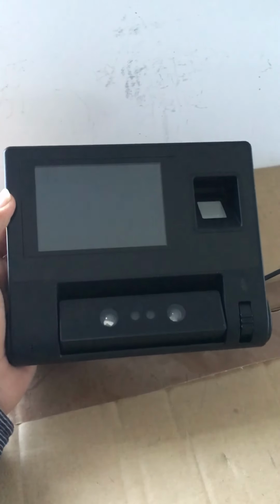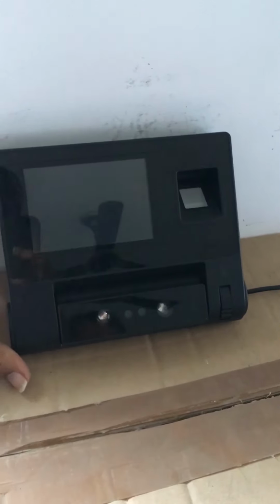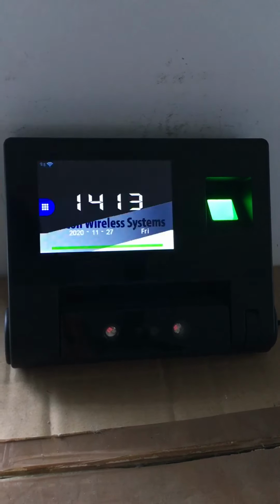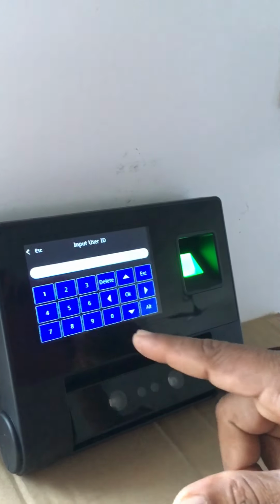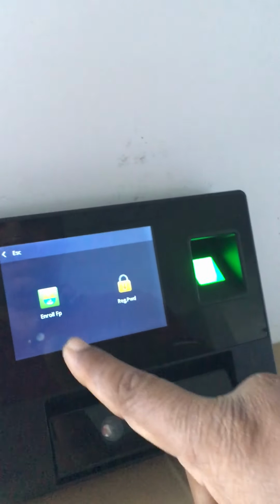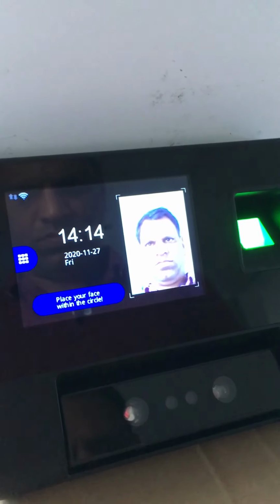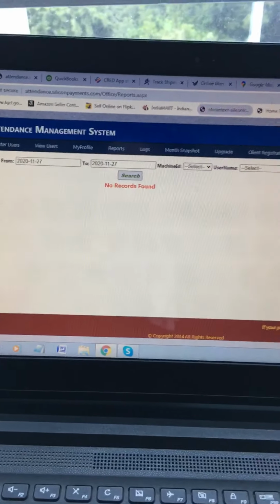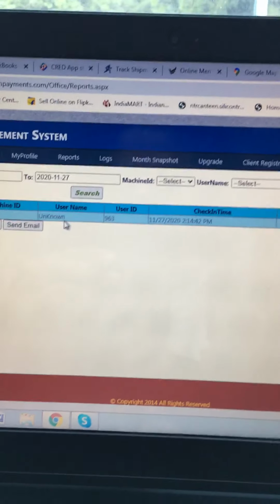Wireless Face Detection System | STL | SWS | STL048 | STL088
It’s a wireless face detection system, you can either mark your attendance with face or finger. It pushes the records in real time to your cloud server. Easy to install. Plug and play device. 100% accuracy.